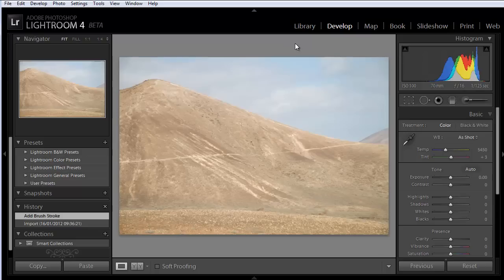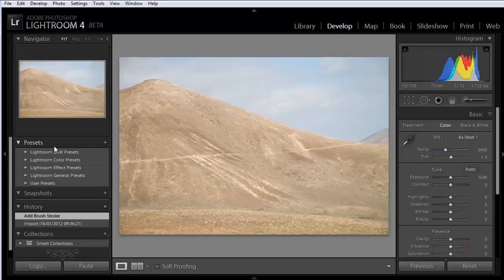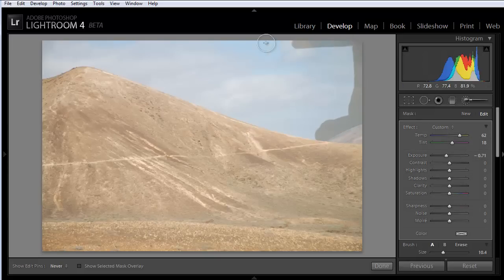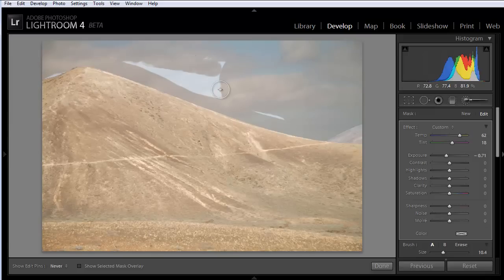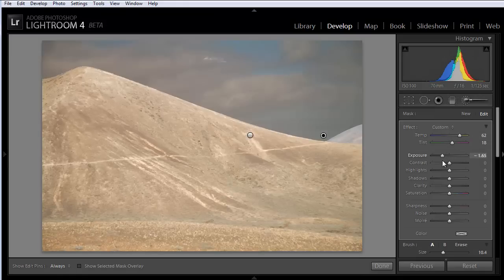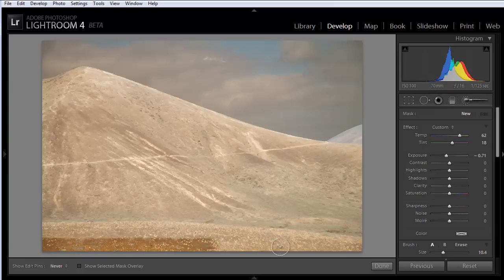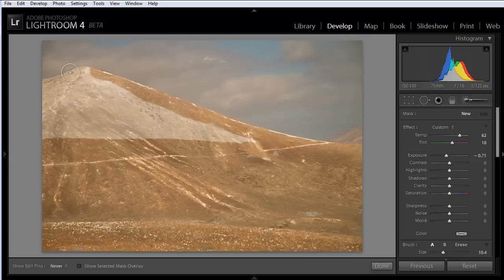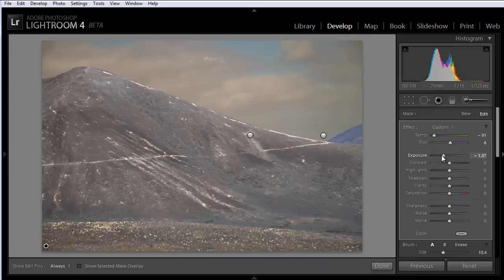Lightroom 4 Beta - Part 6 - New Adjustment Brush features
Get ahead of the crowd by getting the latest version of Adobe Photoshop Lightroom - Lightroom 4 Beta and quickly start learning it with this series of videos from Marek Mularczyk from SaiTraining.co.uk - one of the UK's leading specialists in Adobe Certified Training.